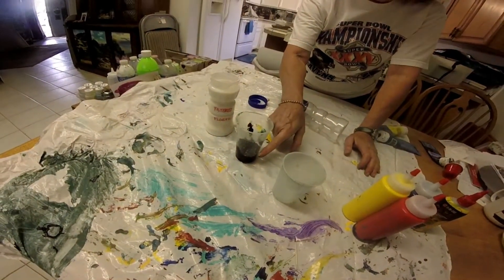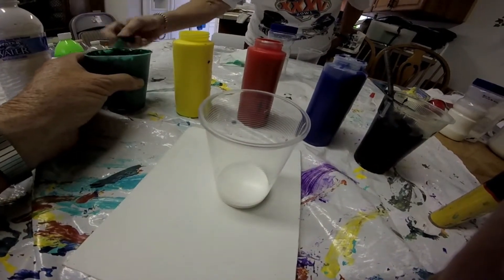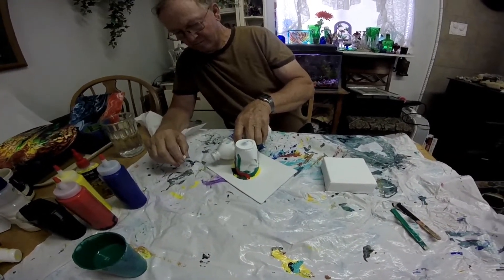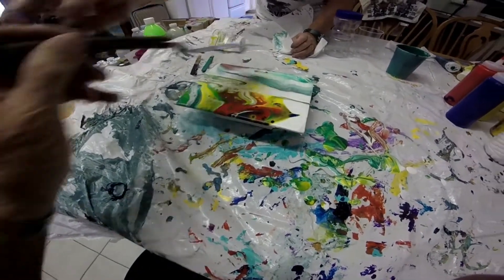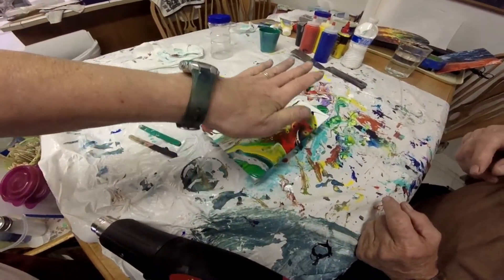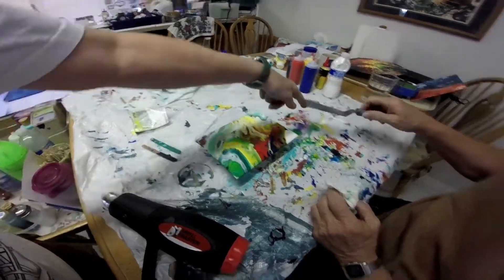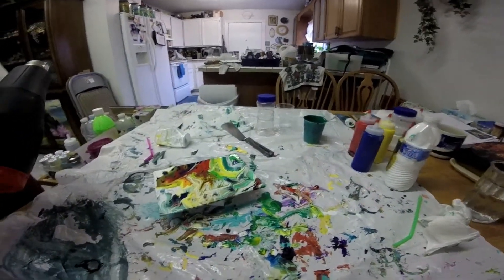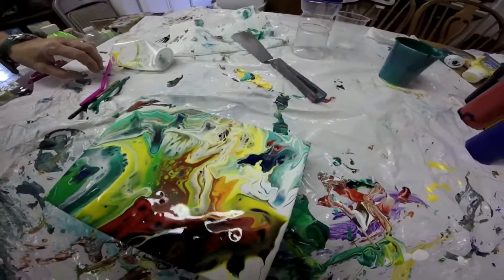When I Paint My Masterpiece--Larry 11/3/17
Learning how to creare a work of art.